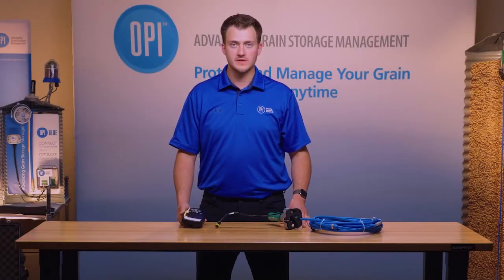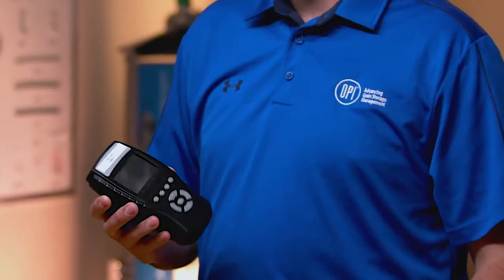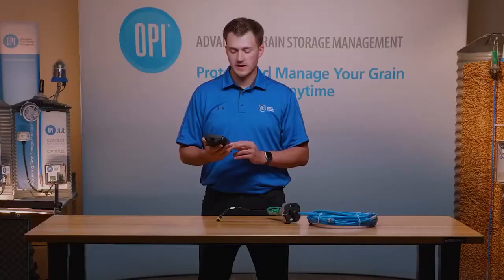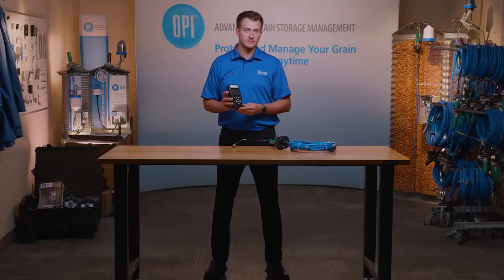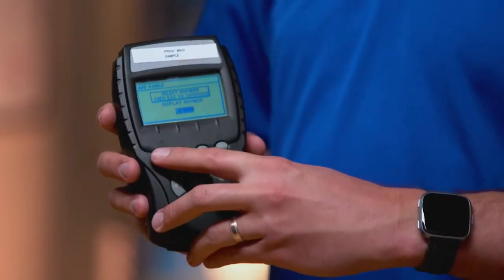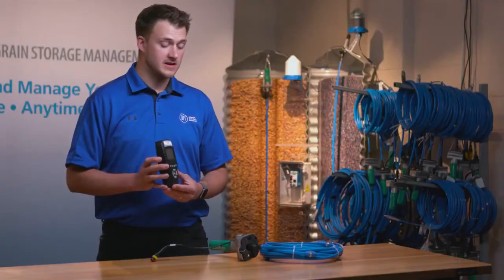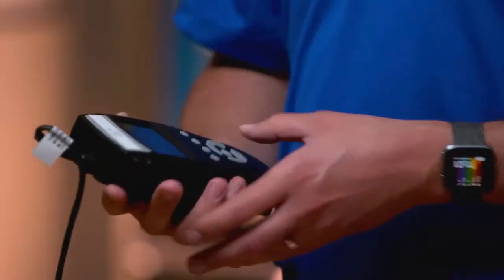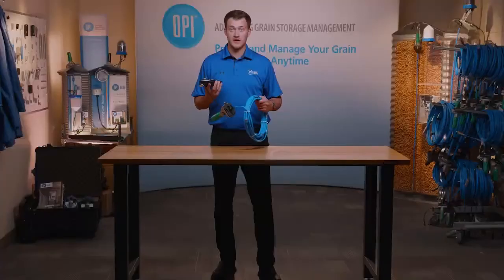OPI StorMax - Programming a Cable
In this video, we will demonstrate how to program a cable into an OPI StorMax monitor.

Thank you for visiting Flaman Grain Monitoring. to find a dealer near you in Western Canada.